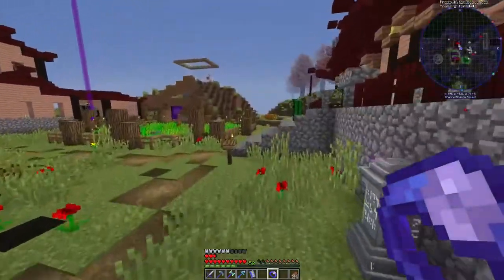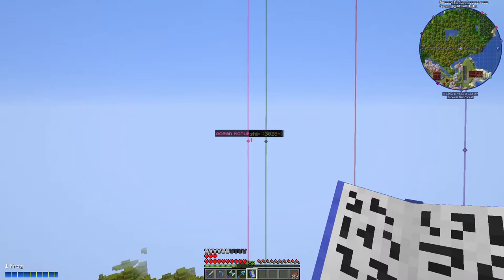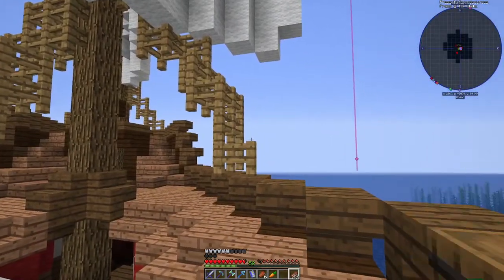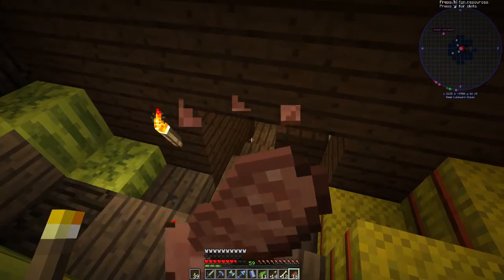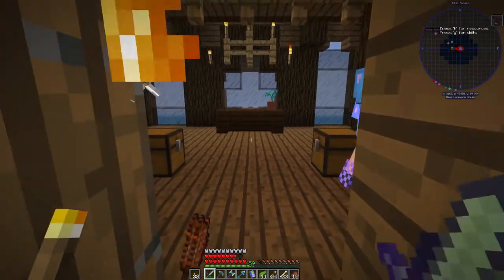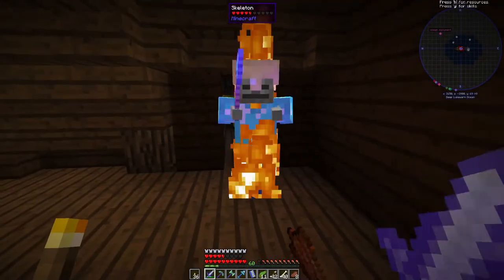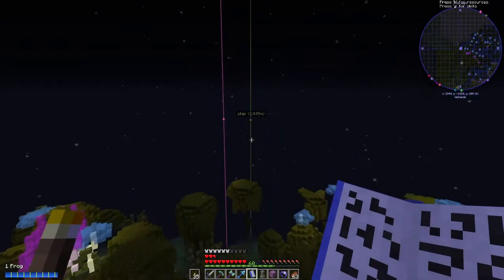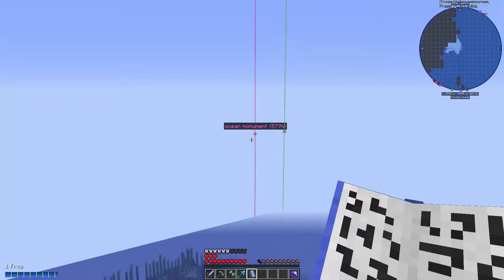Modded Minecraft - Dungeons Part 1 (22)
After exploring the world a little, I've found numerous dungeons to explore. Today is part one of playing around in dungeons.

Mods list -
Abnormals core
Advent of Ascension
Ambient Sounds
Angelring
Applied Energistics
Aquaculture 2
Astral Sorcery
Ars Nouveau
Atum
Biomes O'Plenty
Bookshelf
Botany Pots
Botanytrees
Botania
Cofh Core
CreativeCore
Curios Forge
Darkpaintings
Druidcraft
Ensorcellation
Exotic Birds
Fairy Lights
FallingTree
Fast Leaf Decay
Furniture
Geckolib
gravestone
HWYLA
I Like Wood
Iron Chests
JEI
Journey Map
Just Enough Calculation
Justenoughcrowns
lucky blocks
Ma Enchants
Macaw's Paintings
Mahou Tsukai
MC Paint Mod
MCW Furniture
Never Needed or Wanted
Observerlib
Oh The Biomes You'll Go
Optifine
Paintings++
Pam's Harvest Craft food extended
Pam's Harvest Craft crops
Pam's Harvest Craft food core
Pam's Harvest Craft trees
Patchouli
Patty's More Stuff
Pet Rock
Productive Bees
Reliquary
Ring of Repair
Ring of Return
Serene Seasons
Silky Spawners
Simple Planes
Straw Golem Reborn
The endergetic expansion
The Lost Cities
Thermal Expansion
Thermal
waypoints
When Dungeons Arise
Wildnature
Wizards Animals
Wizard Staff